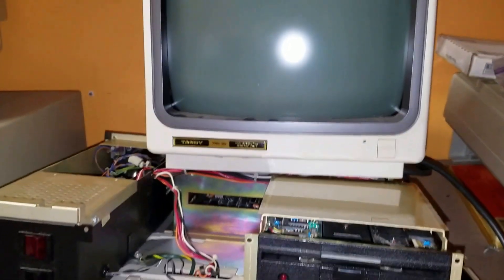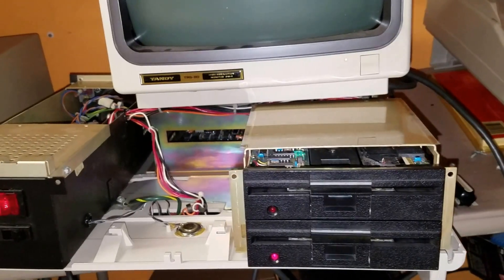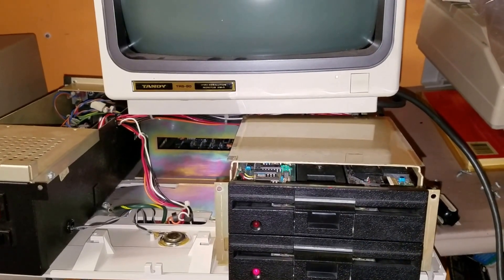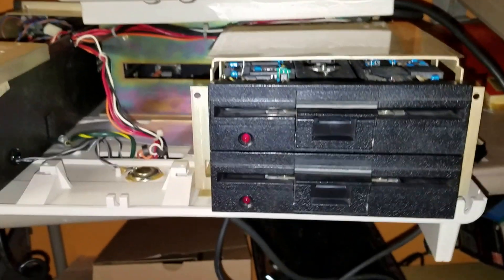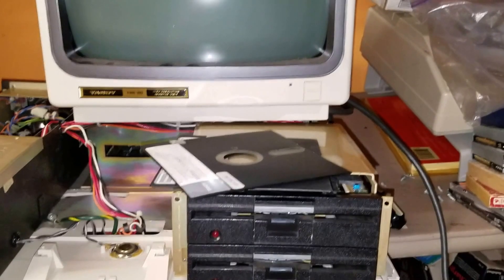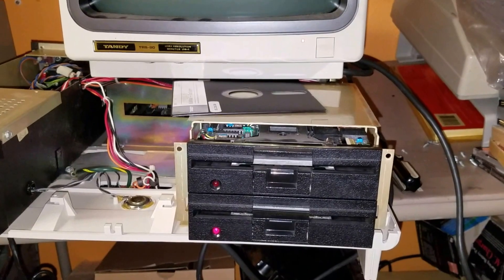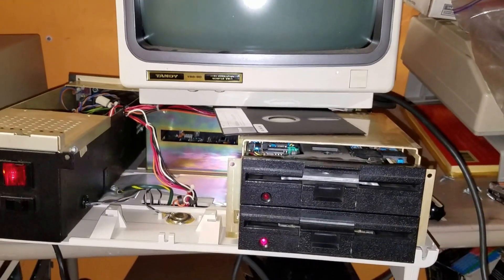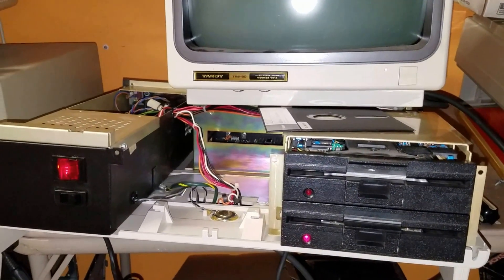Tandy 2000 wont read floppy disks.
Radio Shack Tandy 2000 wont boot, maybe bad floppy disks?